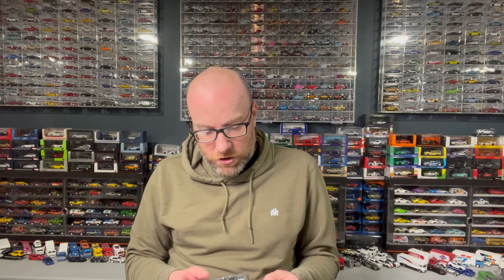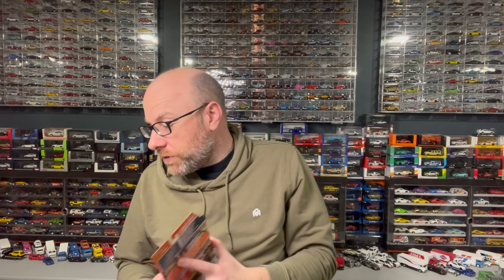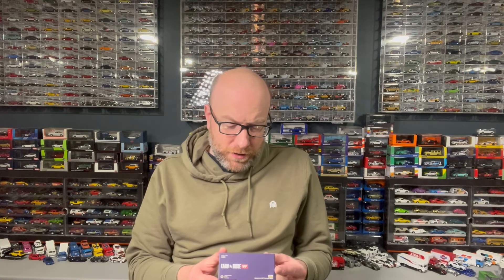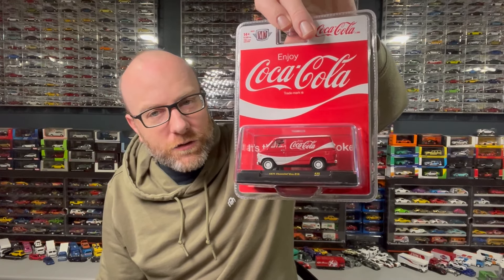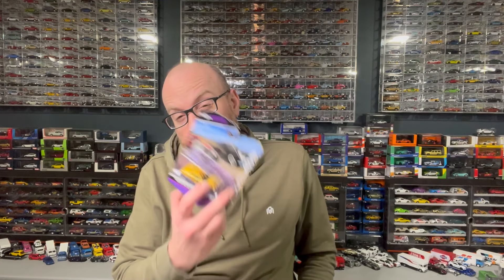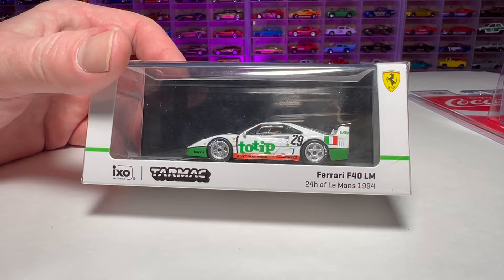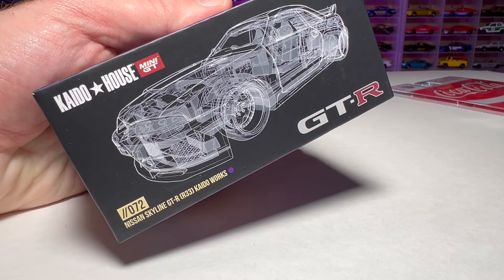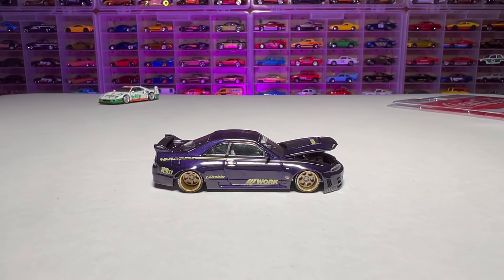Diecast Weekly Ep. 389 - I bought one of the new M2 vans... and the usual stuff